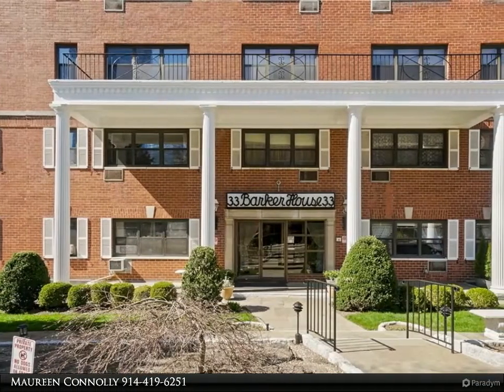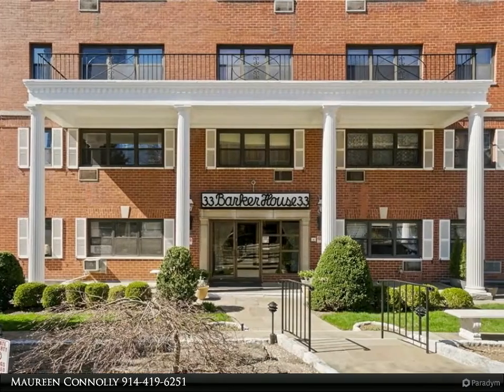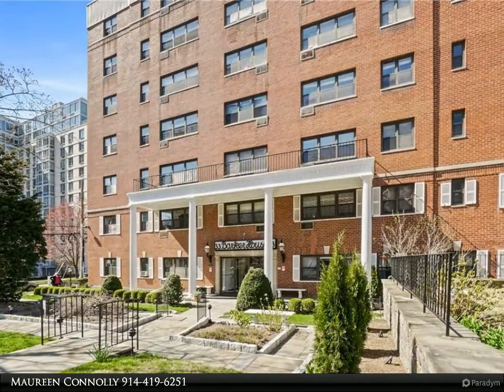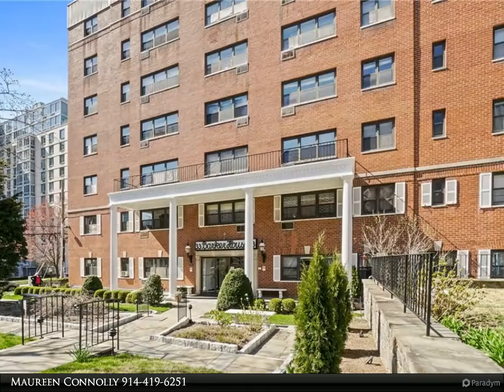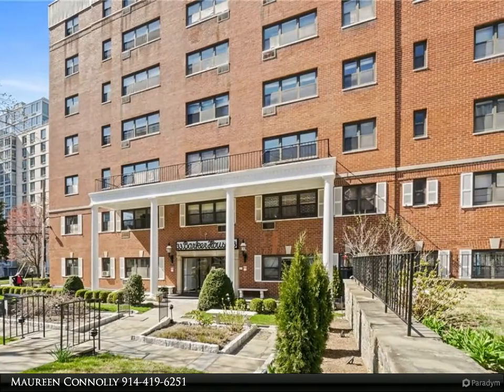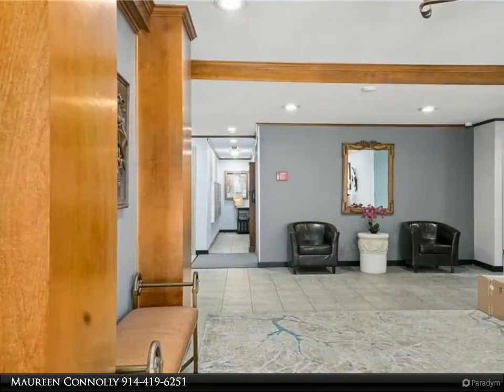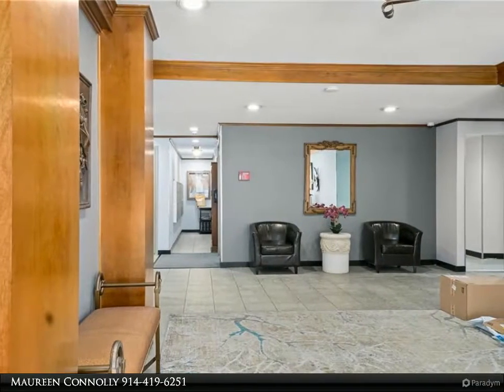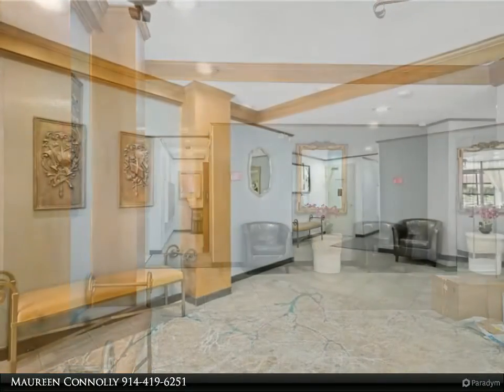33 Barker Avenue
$145,000, 1.00 bath, 625 SF, MLS# H6107280

Move right into this updated alcove studio with parquet floors and recessed lighting. City views of White Plains located close to City Center for shops, restaurants, entertainment, and transportation. Commuters delight only a 30 minute train ride to NYC. Make an appointment to see this sunny studio today!  Application fee of $150 to Co-op and $450 to Stillman Management. Background and Credit Report Fee of $350, refundable move-in deposit of $500. NO flip tax however, at the closing 1-month maintenance will be collected from the buyer. Purchase application and most answers can be found

1 full bath

Maureen Connolly
Coldwell Banker Residential Brokerage